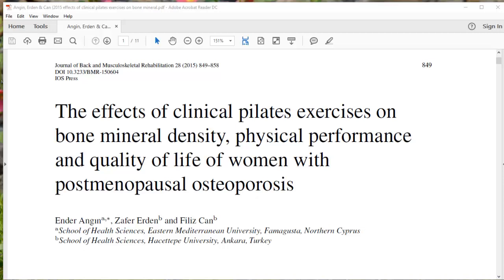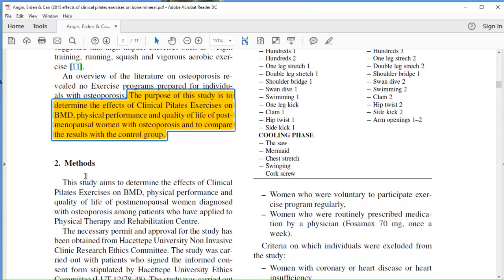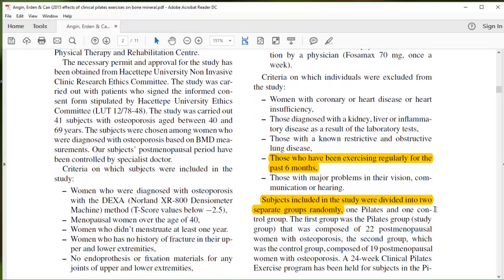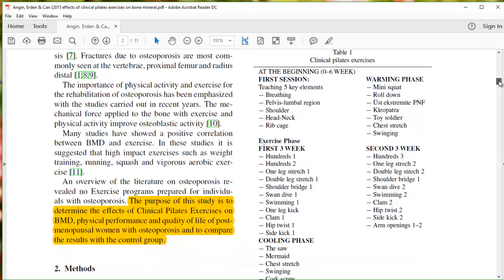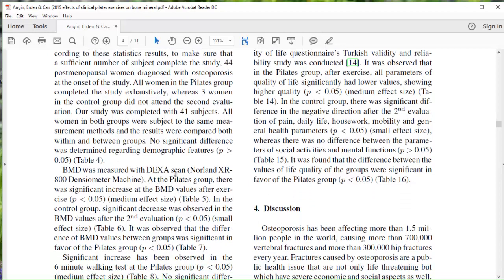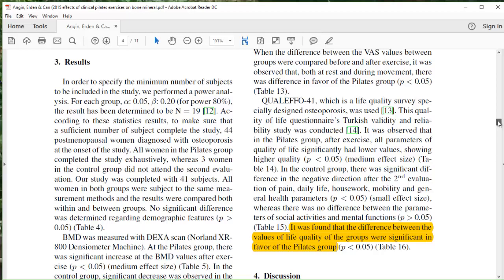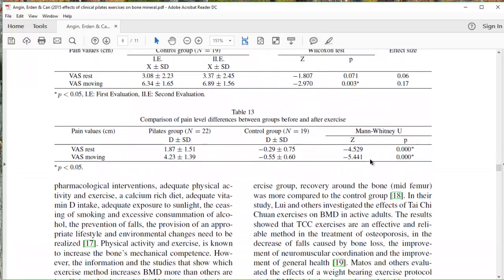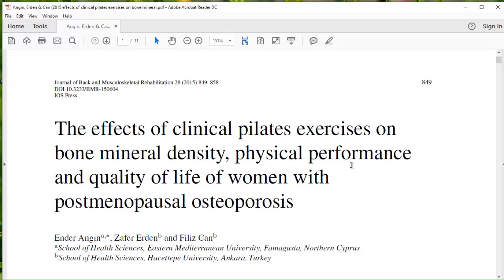How to read an outcomes research article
This video walks through the basic anatomy of an outcomes research article and what to look for in a primary research report.